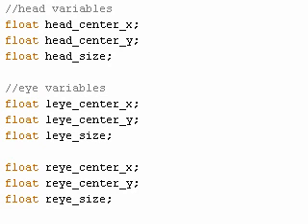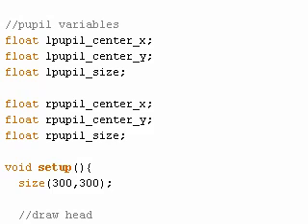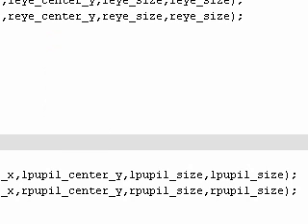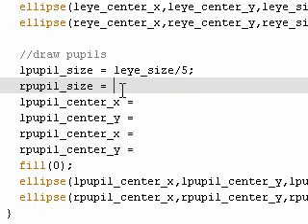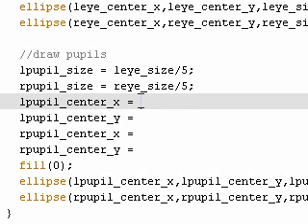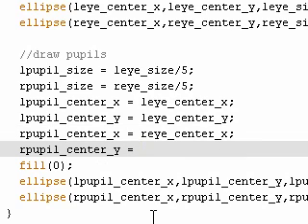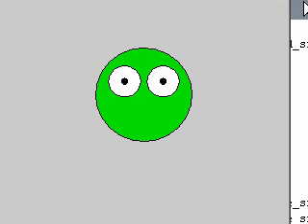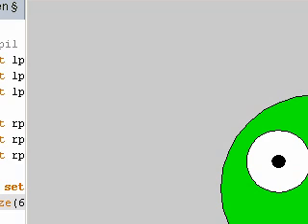Processing: Variables part 7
Here we add pupils to the eyes of our character.